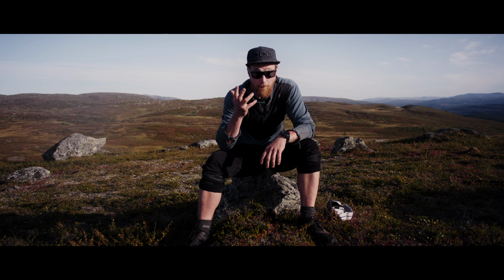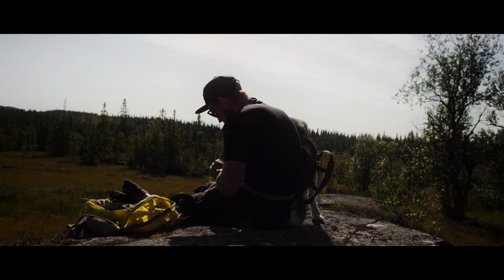Gear Review | SPEKTRUM Sports KALL Sunglasses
Bio based frames and Zeiss lenses... What more do you want? Fit, of course... I am showing 2 of 5 sunglasses frames with the option of interchanging lenses. Good stuff!

Enjoy the video and more importantly, get outside and have fun!

Ave Air - Sat Chid Ananda